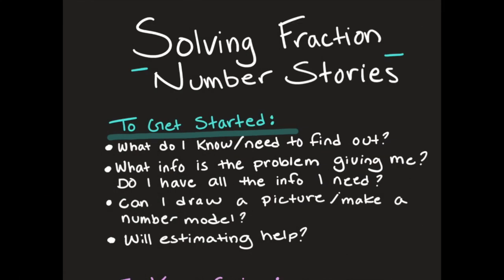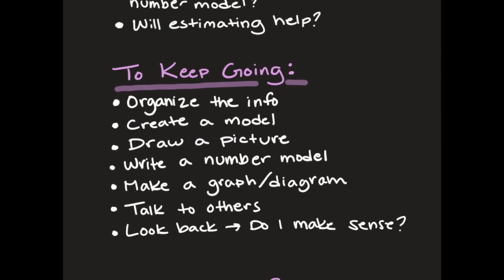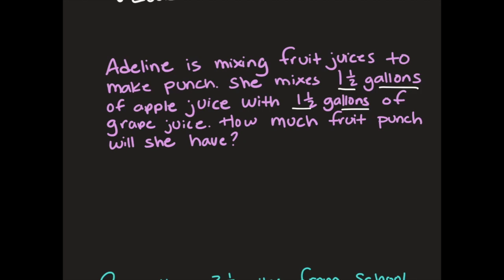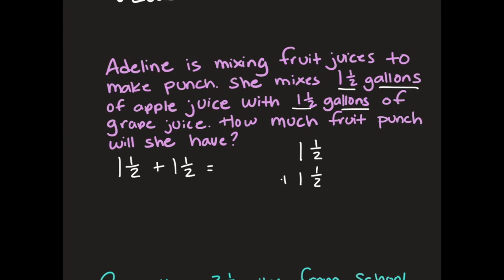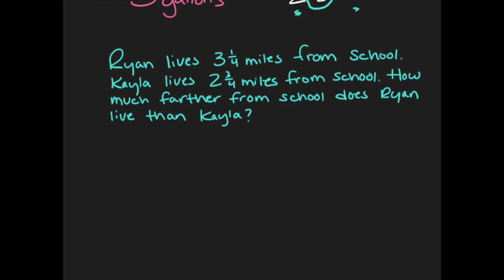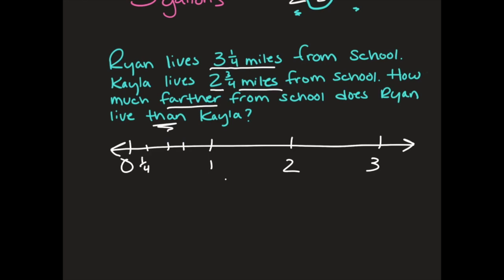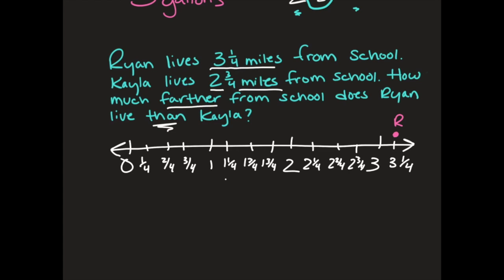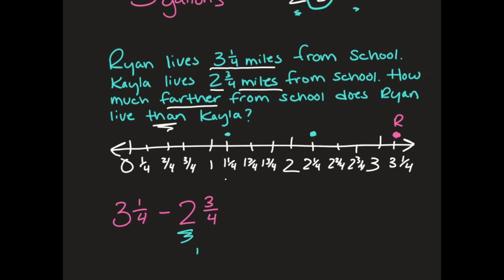Fraction Number Stories